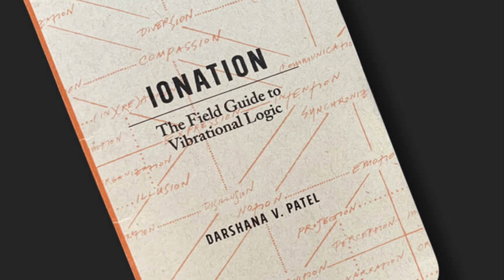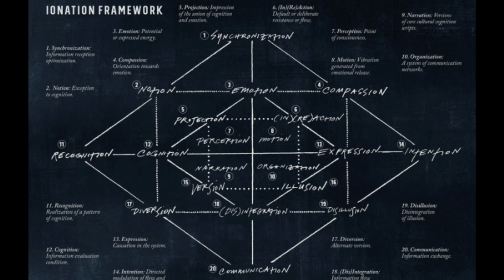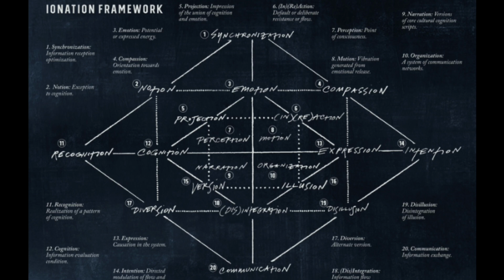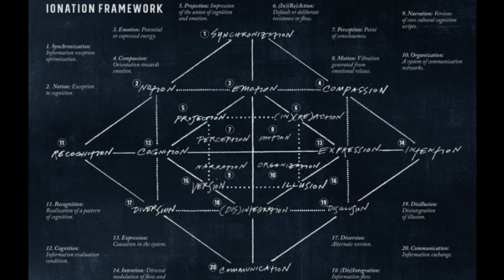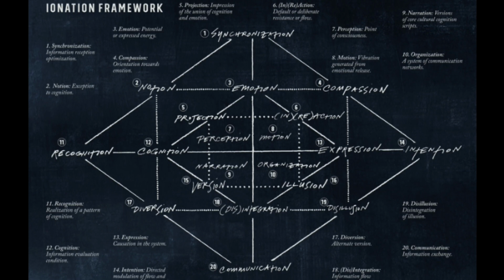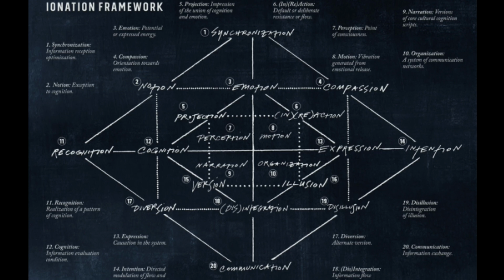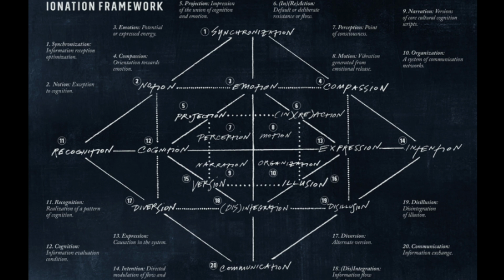IONATION®: Video 3 – Lens, Language, & Logic of Vibrational Intelligence for Artificial Intelligence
IONATION®: Video 3 – Lens, Language, & Logic | Vibrational Logic for the Age of Artificial Intelligence

In this third video of the IONATION® series, I share “The Framework of IONATION®: The Lens, Language, & Logic of Vibrational Intelligence” whitepaper: “IONATION® Vibrational Intelligence for the Adaptive AGI.”

We dive into more of the foundations behind IONATION®, a framework for integrating Vibrational Intelligence with the evolving world of AI. This video series sets the stage for how consciousness, ethics, and emergent systems thinking can reshape our digital future.

Watch, listen, and follow along as we build the foundation for a more human-centered, resonant approach to artificial intelligence.

0:00 - Introduction & Series Recap
2:17 - IONATION® - Lens, Language, & Logic of Vibrational Intelligence
5:17 - The Four Foundations of IONATION® from the Field Guide
6:15 - Frequency Creates Form
6:55 - Systems as the Sum of the Parts’ Interactions
7:44 - Transcending Old Paradigms
8:04 - Observation Without Evaluation: Higher-Order Intelligence
9:48 - Bringing AI into the Conversation for Decentralized AGI
11:58 - Moving Beyond Binary Logic
13:13 - Minimizing the Human Threat of AGI
15:24 - Closing Thoughts & References

Refer to the IONATION® Intro Video Series on YouTube